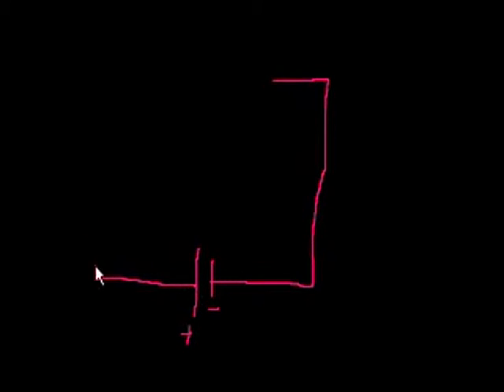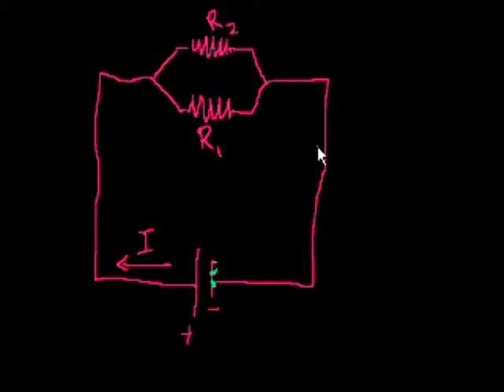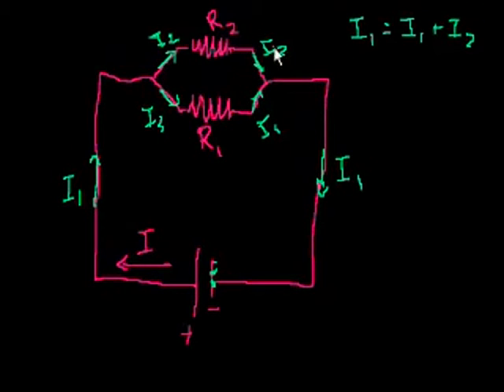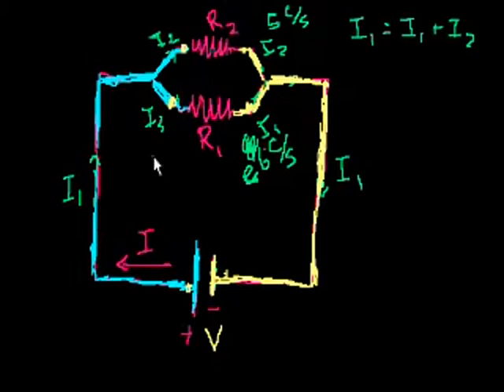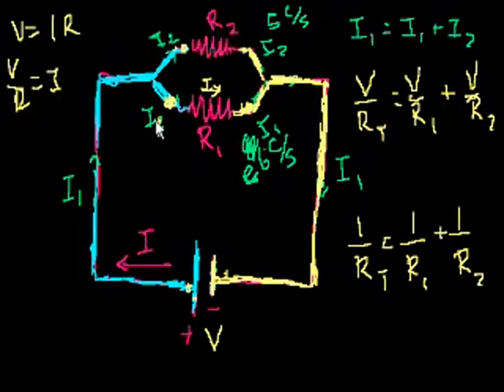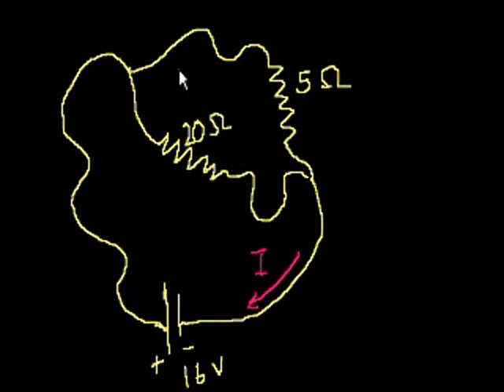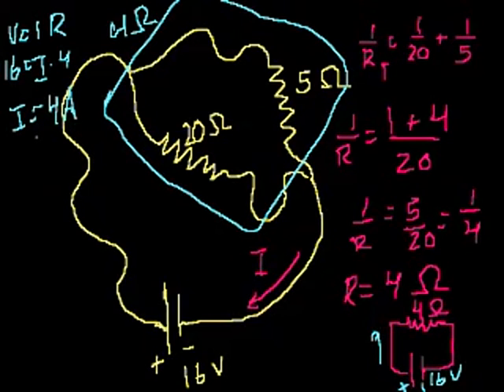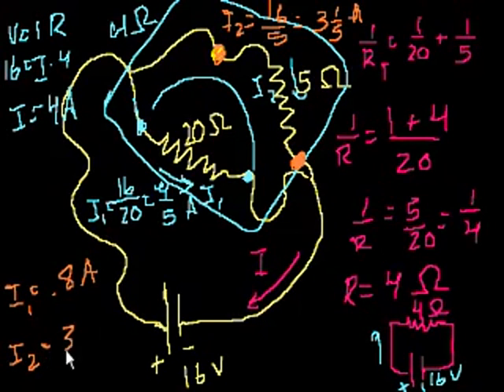FunLearner Form 4 Physics 6 Circuits part 3